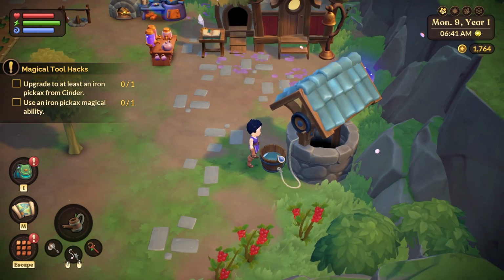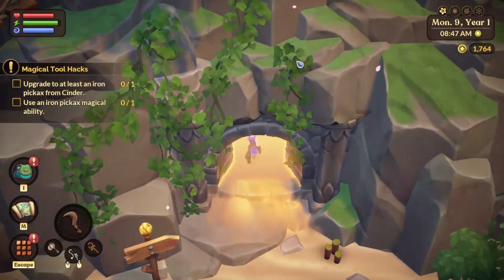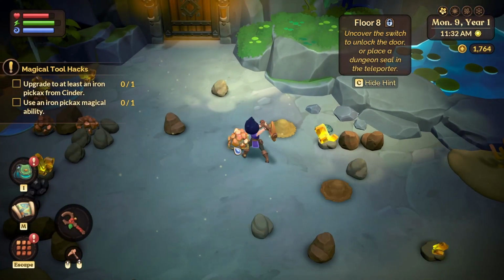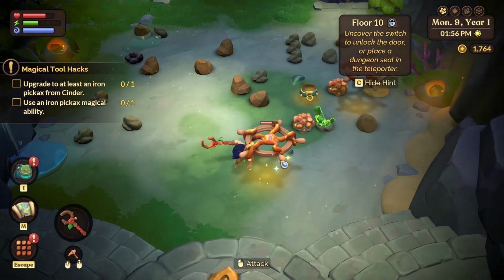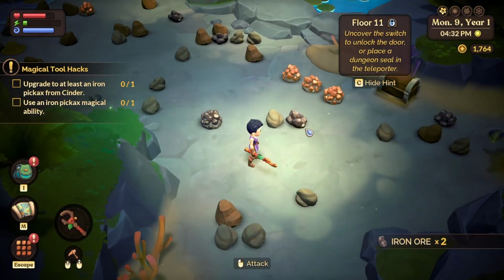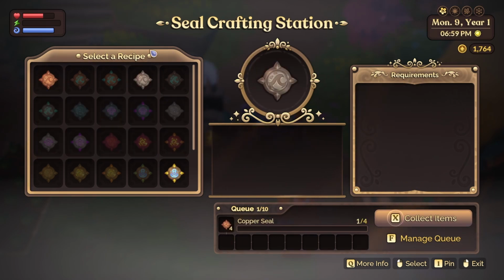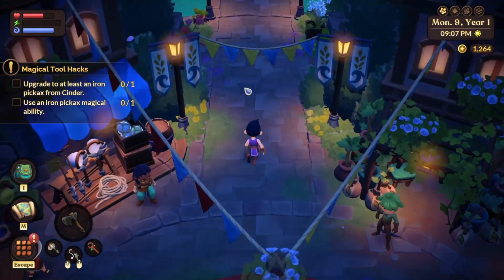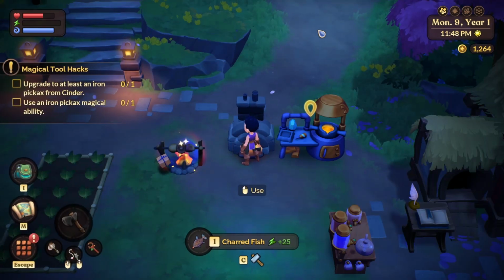Fae Farm Ep 9 - Mistakes Were Made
Today, we almost made the right choice!  It's ok, we will try again tomorrow!

► About Fae Farm!
Escape to the magical life of your dreams in Fae Farm, a farm sim RPG for 1-4 players. Craft, cultivate, and decorate to grow your homestead, and use spells to explore the enchanted island of Azoria!